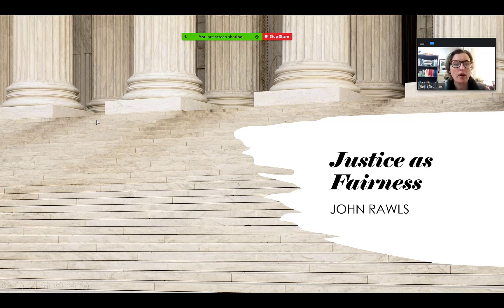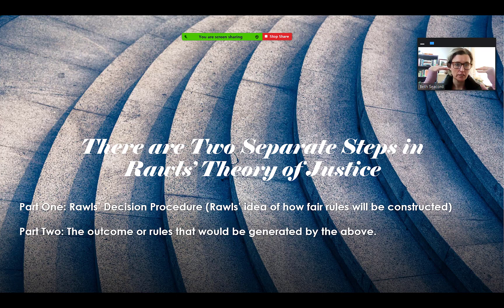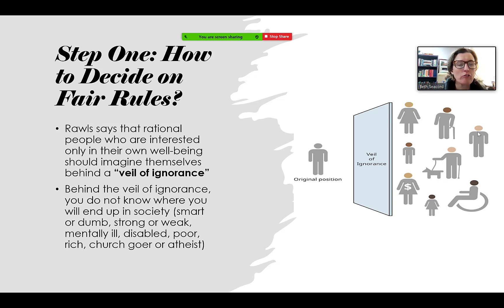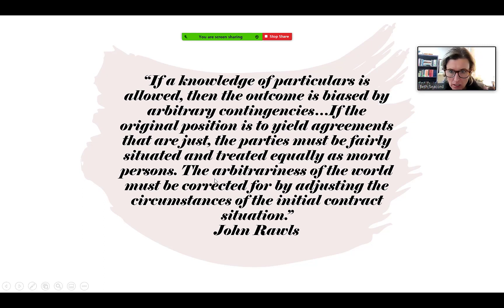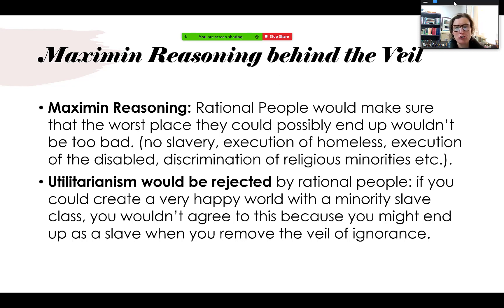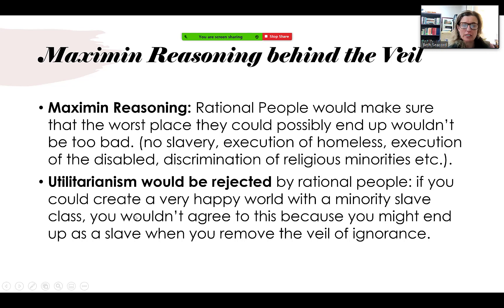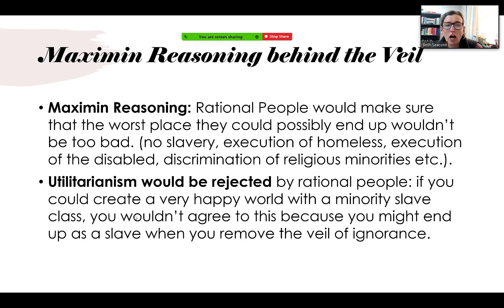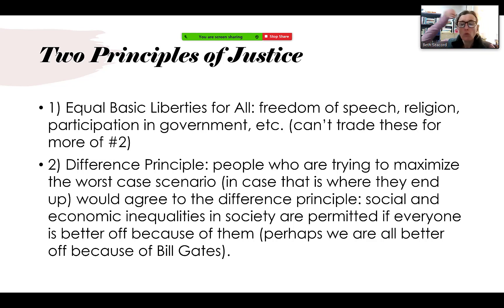Rawls Justice as Fairness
Theory of Justice